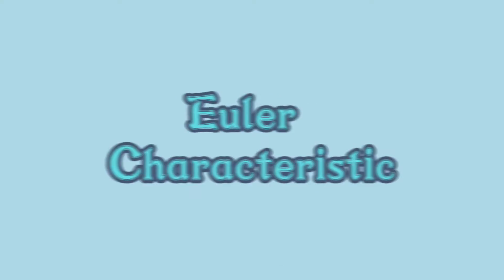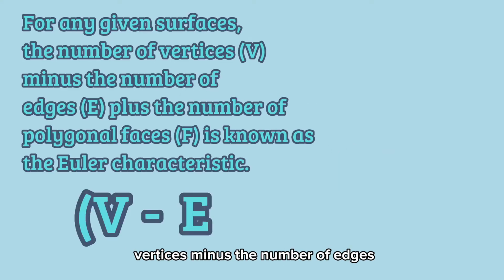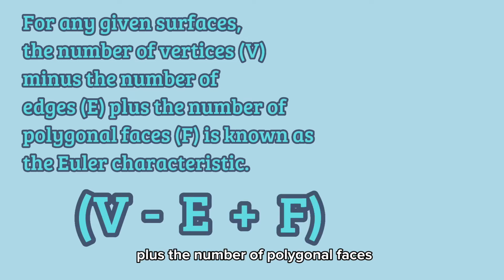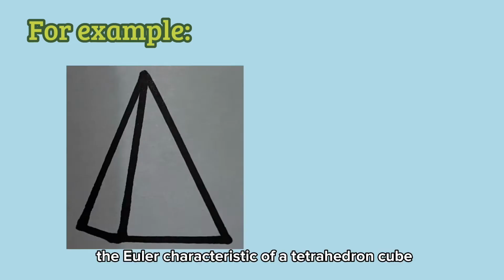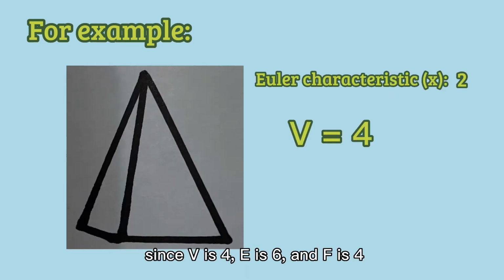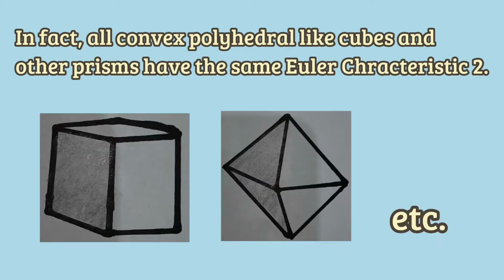INTRODUCTION TO TOPOLOGY ICENHS - 2022 SIYENSIKULA